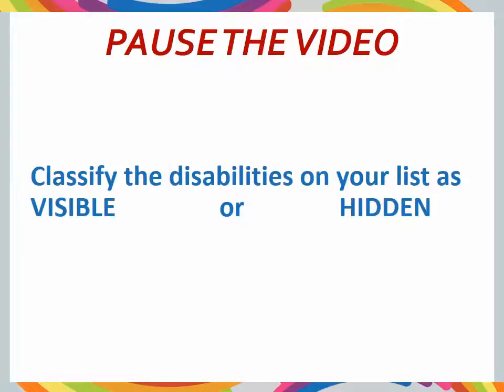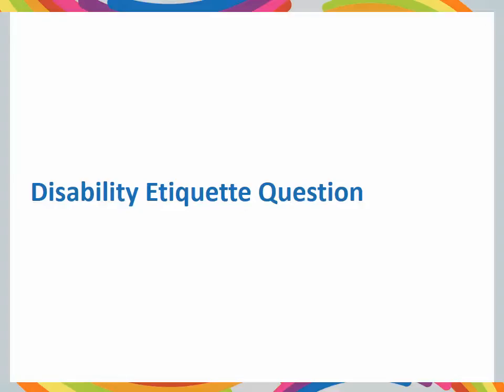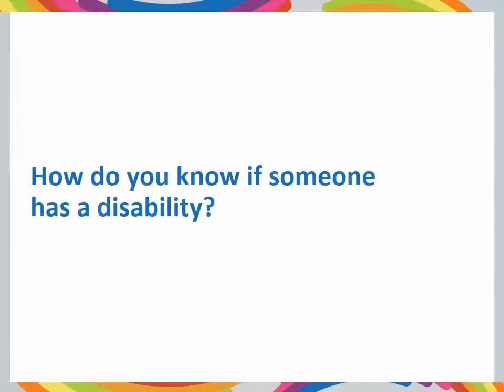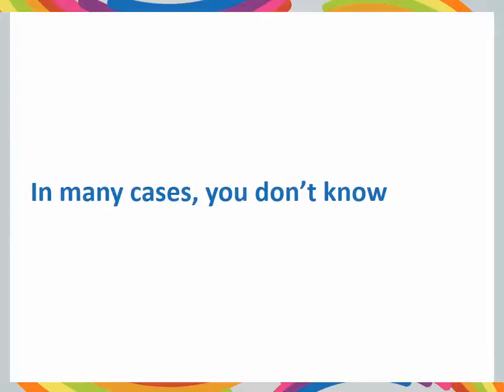2-1 Hidden Vs. Visible Disabilities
Lesson 2, Segment 1: Hidden vs. Visible Disabilities
In this segment, Professor Long introduces several ways of perceiving and defining disability, including whether disabilities are hidden or visible.